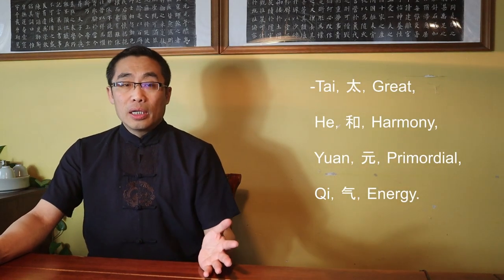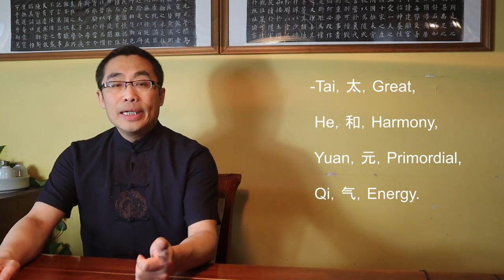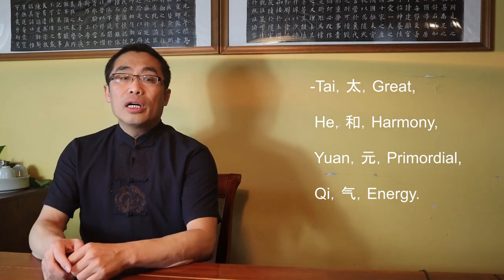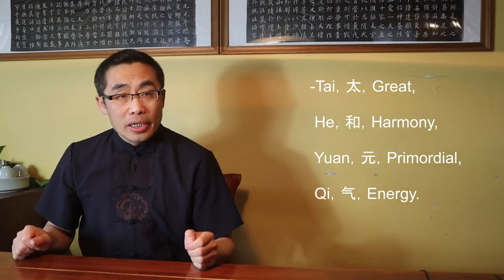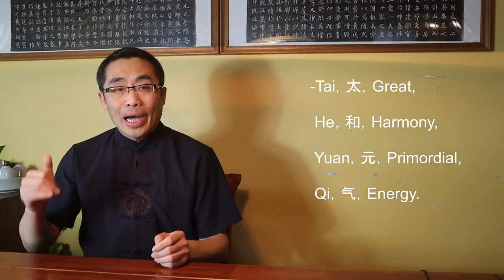Internal Style Concepts (45): Tai Chi Imagery - Tai He Yuan Qi - 太和元气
This video introduces Tai Chi Imagery concepts: Tai He Yuan Qi, a gateway to advanced levels in practice of all Tai Chi styles.

Topics covered in today’s video include:
00:00 Introduction
03:14 Tai He Yuan Qi
09:16 Tai Chi Imagery
16:43 Practice of Tai Chi Imagery
21:45 Principles of Tai Chi imagery
24:16 Misperceptions of Tai Chi imagery
27:23 Demonstration
29:23 Takeaways

Comments section rules:
No hate
No discrimination
No spam
No politics